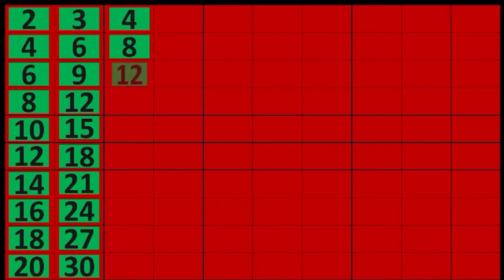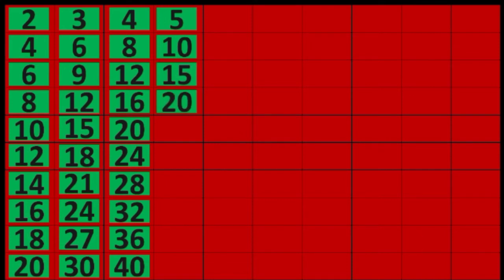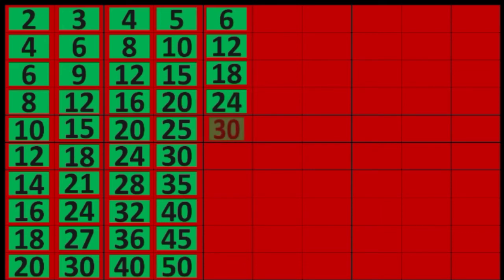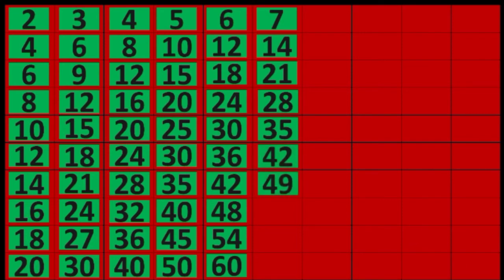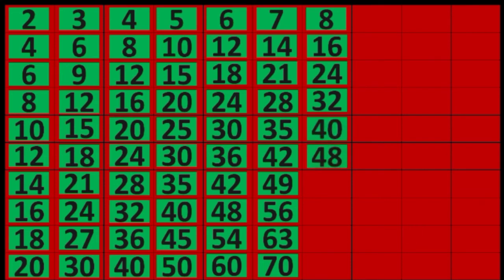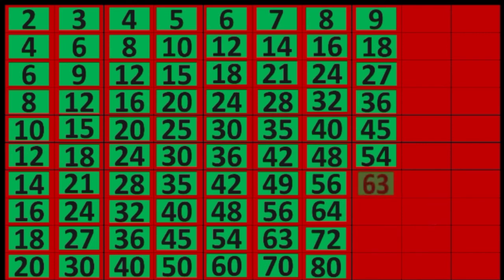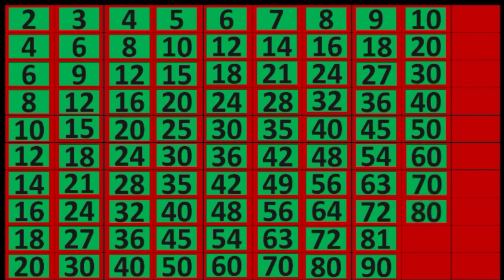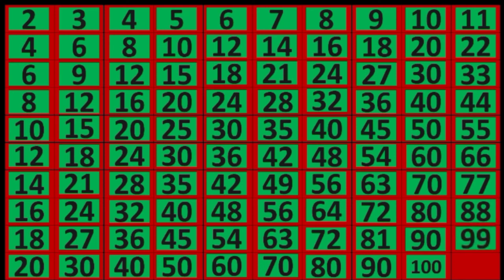multiplication table || 2 Ka table || 2 to 10 table || learn table || how to table video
2 se 20 Tak ka pahada
2 se 10 Tak ka pahada
two se twenty tak ka pahada
two se twenty tak ka table
 two se ten tak ka table
 table video Hindi may
2 ka table
3 ka table
4 ka table
6 ka table
7 ka table
8 ka table
9 ka table
10 ka table
11 ka table
12 ka table
13 ka table
14 ka table
15 ka table
16 ka table
17 ka table
18 ka table
19 ka table
20 ka table
 kids academy rhymes
 kids ABCD rhymes
LKG class math video
UKG class math video

 in